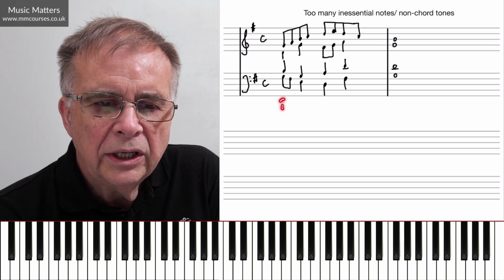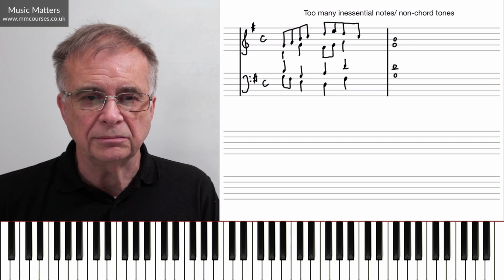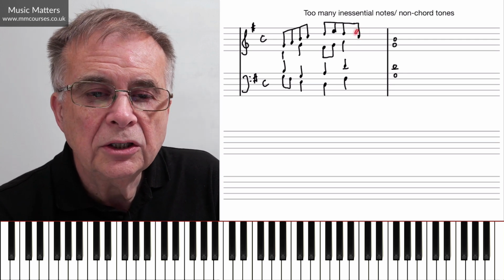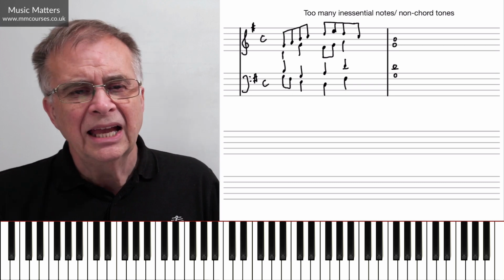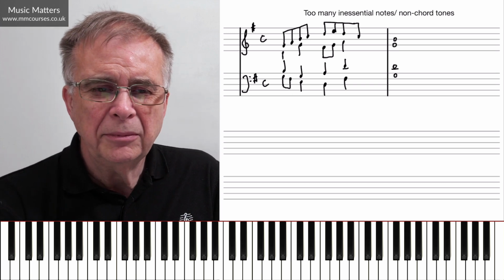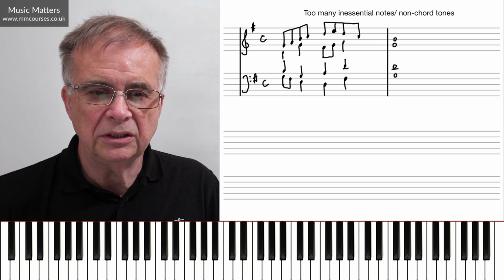Using Too Many Non-Chord Tones - Music Composition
This music composition lesson explores the embellishment of music with non-chord tones/ inessential notes, including a reminder of what are the most common inessential notes. We then consider the implication of using too many non-chord tones when they start to clutter the melodic focus or harmonic activity. We consider the implications of tempo and other factors. An example of over use of non-chord tones is unpacked then a less congested alternative is examined. This video will help those wondering how often to use inessential notes in a piece of music.

🕘 Timestamps
0:00 - Introduction to using too many non-chord tones
0:43 - Examples of non-chord tones
2:59 - Potential danger of using too many
4:12 - Tempo matters
4:58 - Where is the original melody
9:46 - An example of too many non-chord tones!
16:42 - Writing a better solution
20:24 - Conclusion